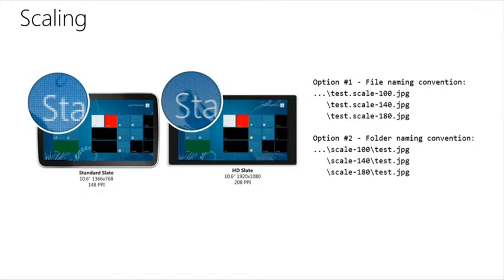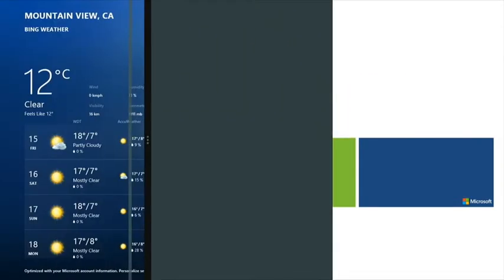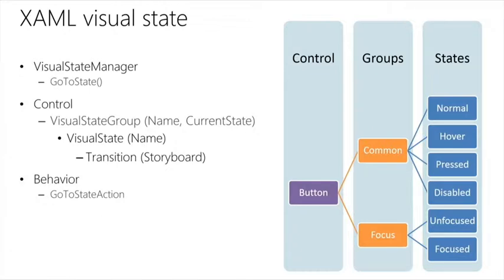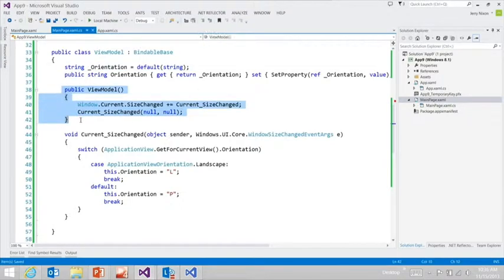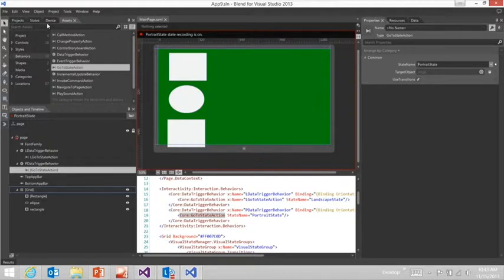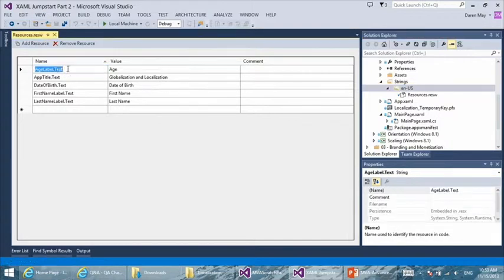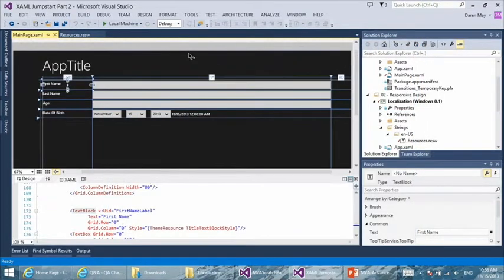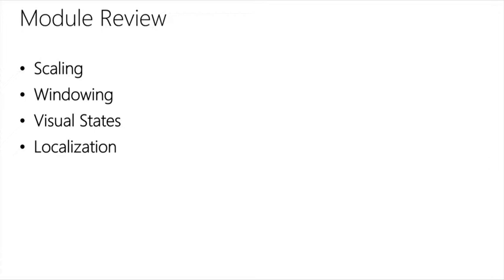Advanced Windows Store App Development using C# Refresh: (02) Responsive Design